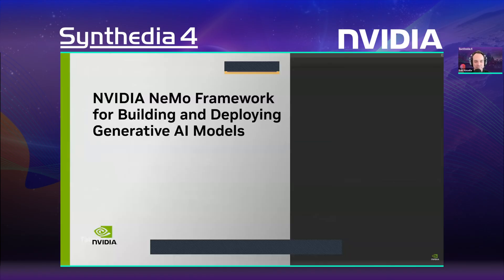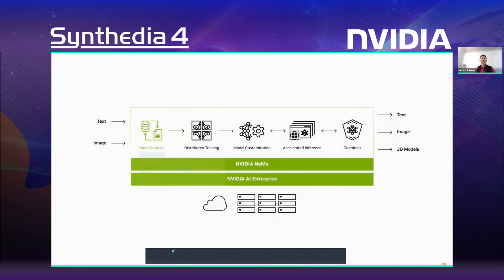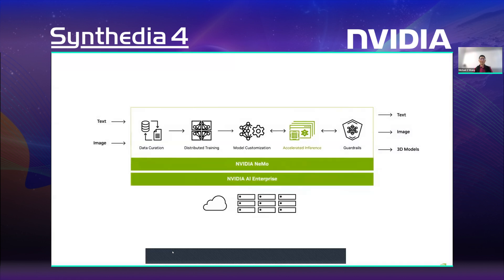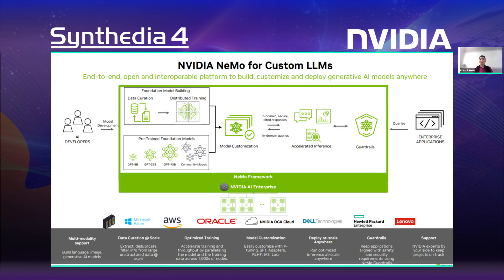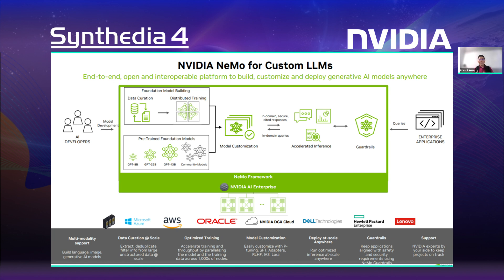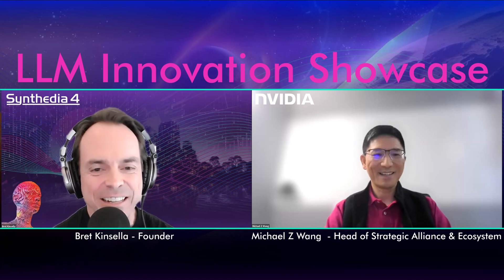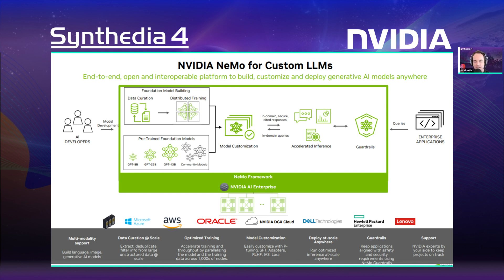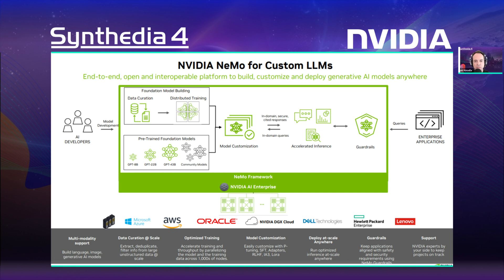Build Your Own Custom Generative AI Model with NVIDIA NeMo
Many companies are looking to build their own custom generative AI models to ensure higher levels of safety, security, privacy, and tailored feature development. NVIDIA's Michael Z. Wang presents the NeMo framework that helps accelerate model development from data to model training and fine-tuning to guardrails and monitoring.

Wang presented the NeMo technology at the Synthedia 4 LLM Innovation Conference.

[00:00] - Introduction
[01:03] - Generative AI with NVIDIA Nemo Framework
[01:41] - Data Curation and Distributed Training
[02:08] - Customization and Reinforcement Learning
[04:37] - Foundation Models and Open Source Support
[06:14] - Orchestration Feature in Nemo Architecture
[07:18] - NVIDIA's TensorRT Inference Engine
[09:42] - Selecting and Importing Models with Nemo
[10:38] - Diverse Customization and Fine-Tuning
[13:10] - Understanding Guard Rails
[12:20] - Refining Data for Training
[16:29] - Challenges in Large Language Model Deployment
[17:36] - The Importance of Model Customization